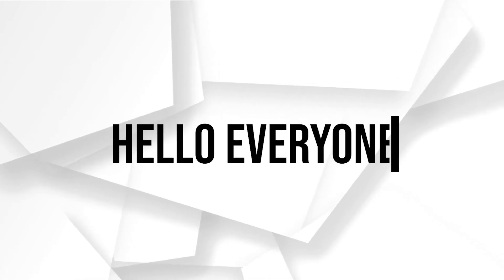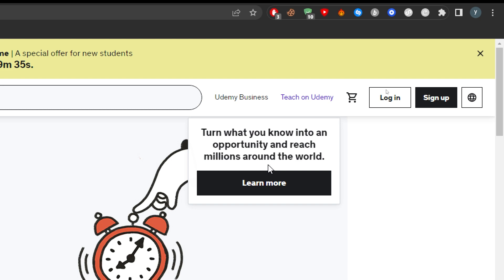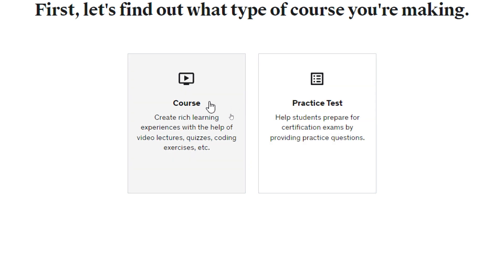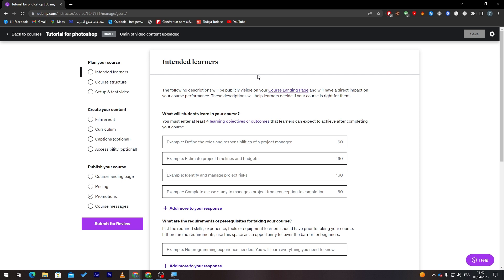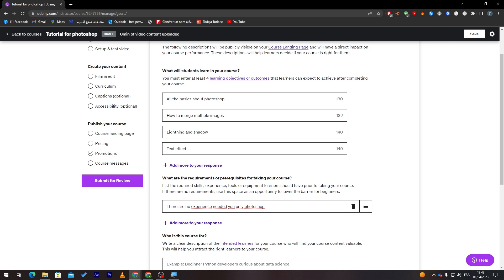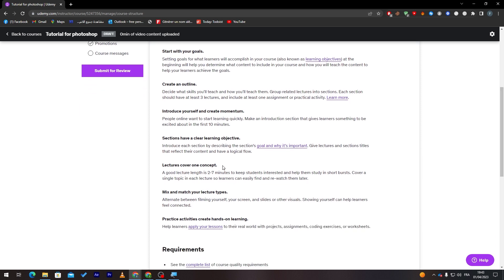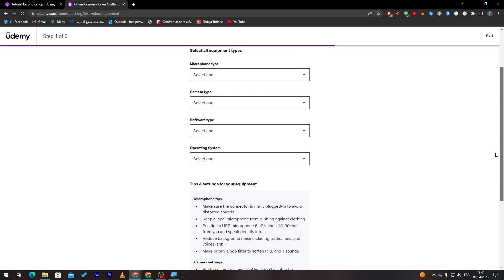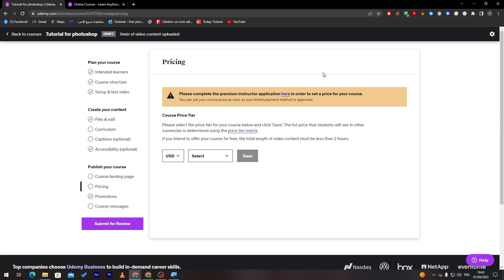How To Publish Your Course on Udemy 2025! (Full Beginners Guide)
Today I show udemy publish course,udemy courses,udemy courses for free,udemy free courses,how to make a udemy course